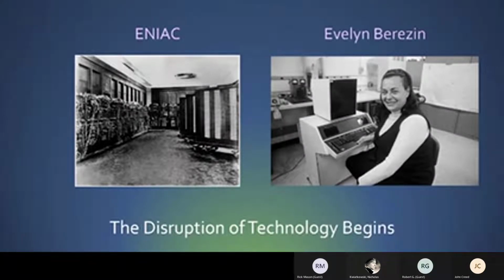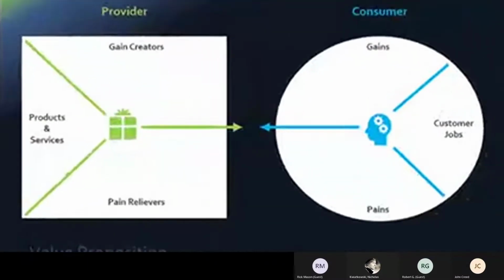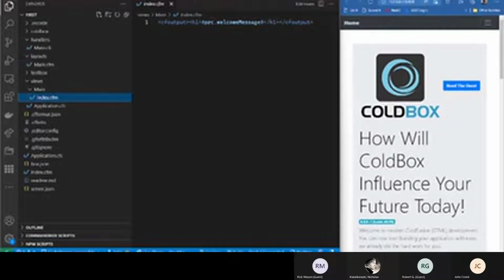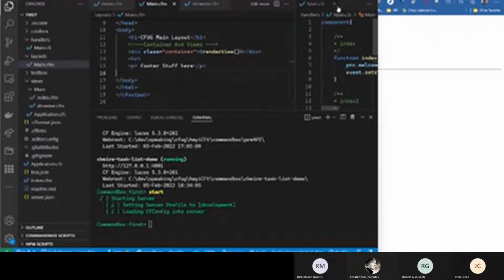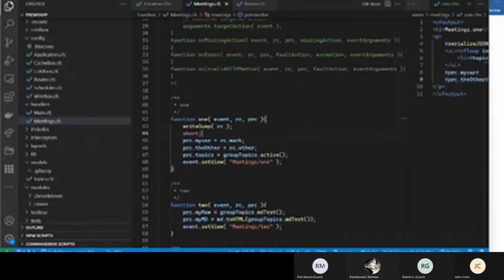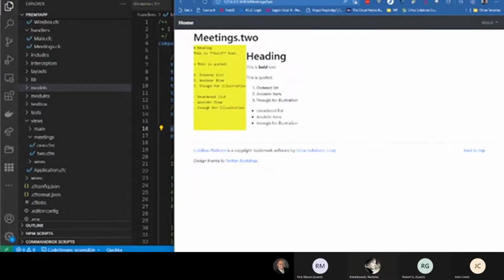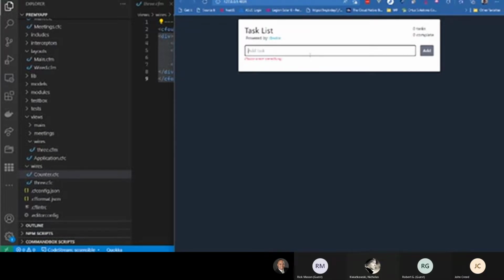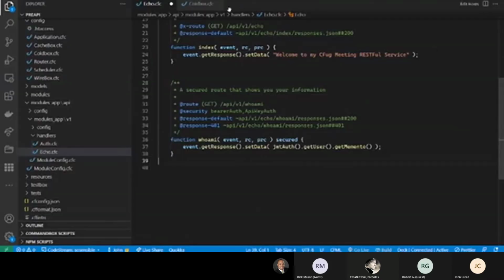How ColdBox can influence your future today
John Farrar from SoSensible shows us the benefits of using the ColdBox framework.  ColdBox has become the leading ColdFusion (CFML) framework. John Farrar, an Application Architect, will share what positioned this technology to achieve the lead and how it can position you as a developer and businesses using the technology for the future.

Yes, there will be code demos, but the goal here will be helping you understand how ColdBox can influence your future today.